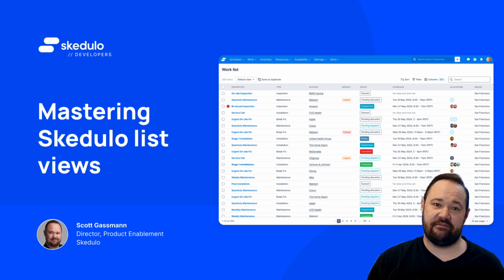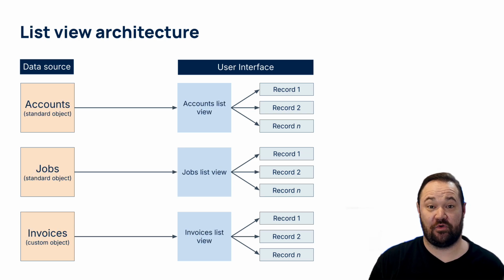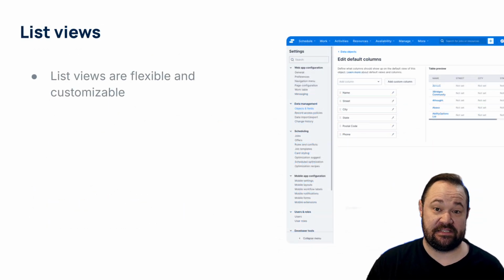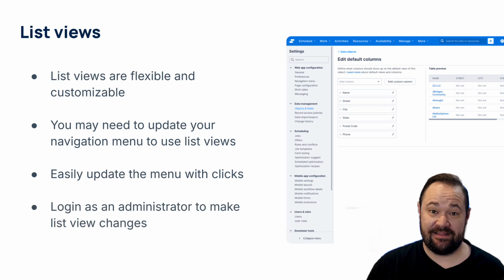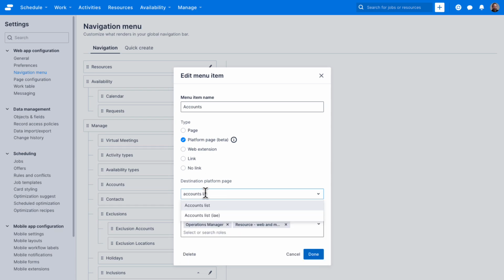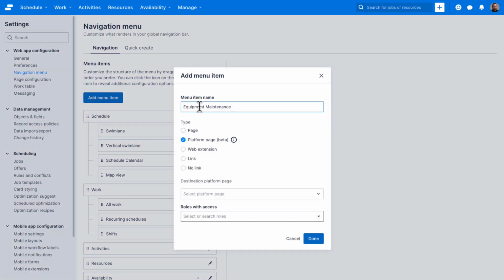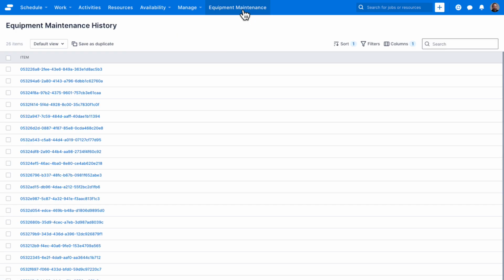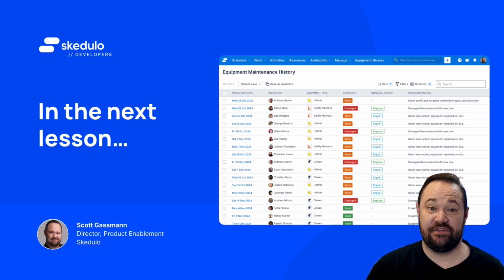Mastering Skedulo List Views: Getting Started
In this lesson, you’ll learn what Skedulo list views are, how they relate to objects, and how to enable them in the navigation menu. We’ll walk through adding a list view for a standard object (Accounts) and a custom object (Equipment Maintenance History), ensuring they’re accessible to users.

By the end of this lesson, you’ll understand how list views fit into Skedulo’s data structure and be able to expose them for any object in your system.